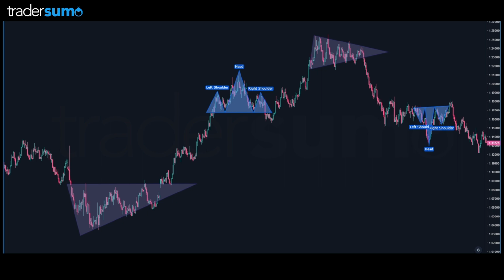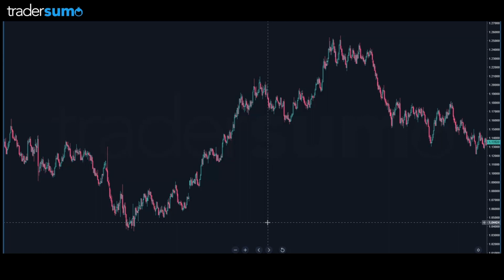What Are Chart Patterns?